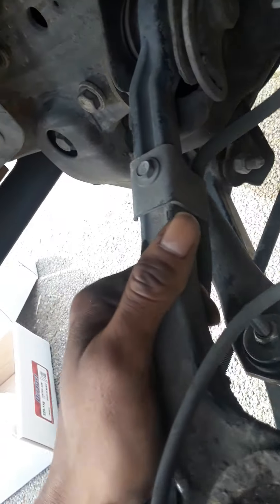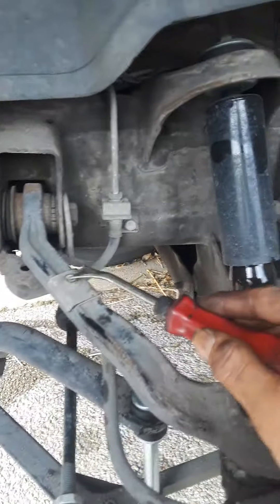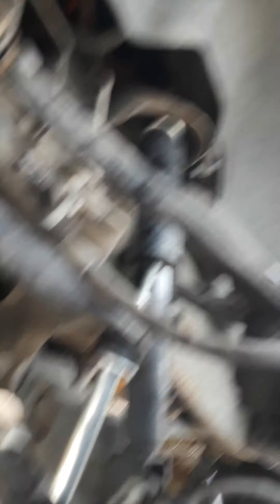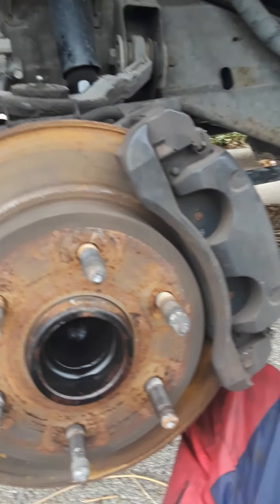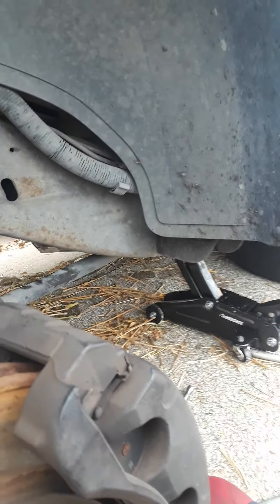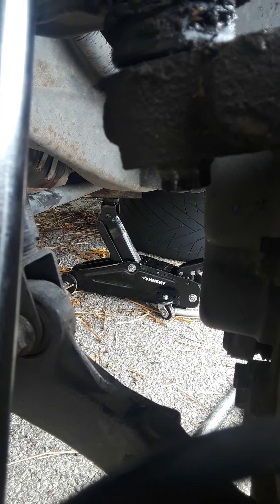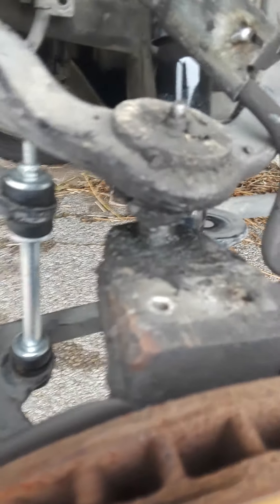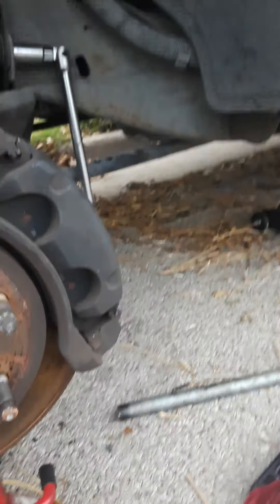05-10 Chevy Tahoe upper control arm replacement